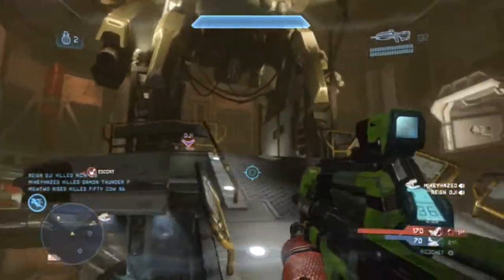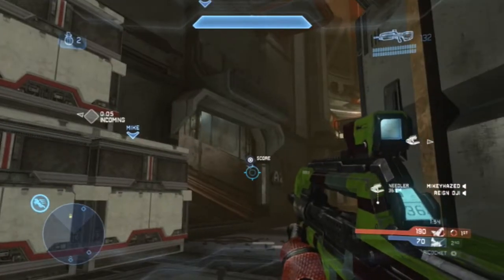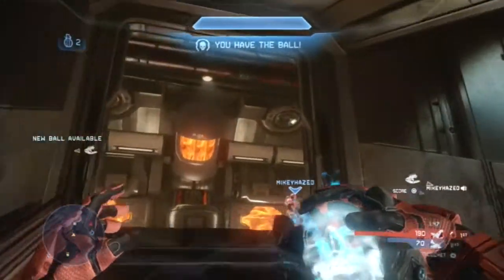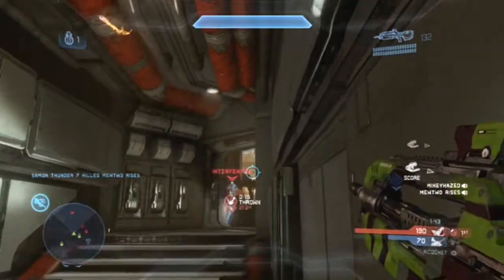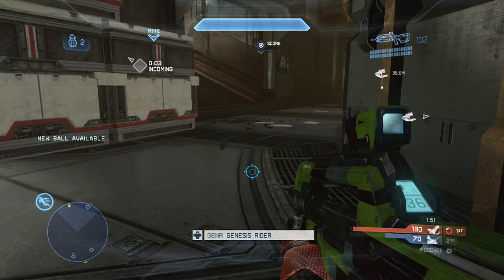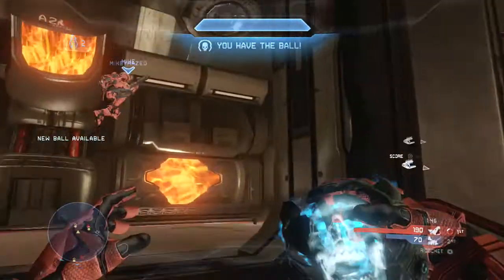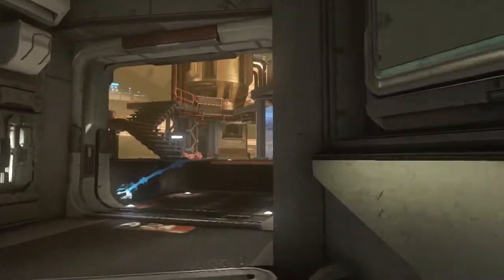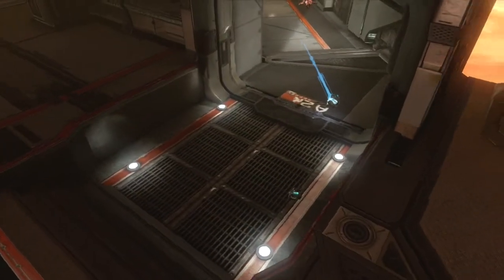Crazy Adrift Ricochet Goal Throw - Halo 4 Genesis Clips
A weird little goal throw I had today in Ricochet to end the game.

-Twitch Watch me play LIVE!

MY SET UP:
-Button Layout: Bumper Jumper
-Sensitivity: 4
-Toggle-crouch: OFF
-Vibration: OFF
-Controller type: Microsoft brand, black, wired.
-Headset: Astro A40
-Mic: Astro A40 mic
-Capture Card: Elgato
-Editing Software: iMovie '11 -